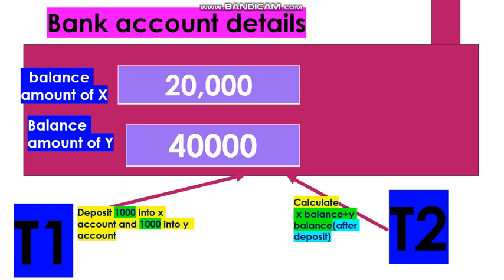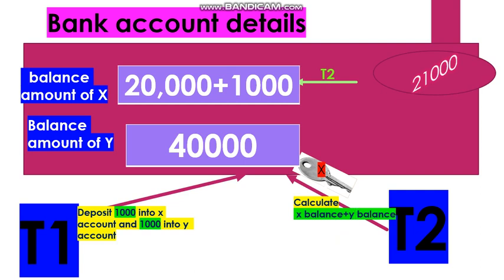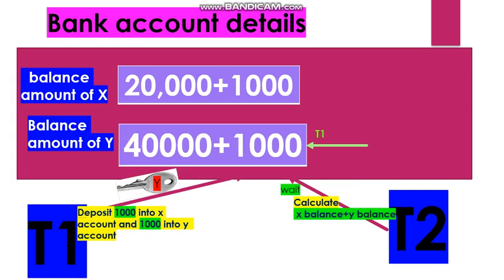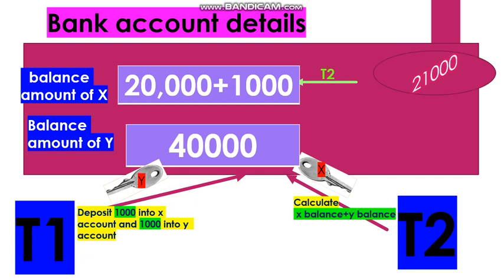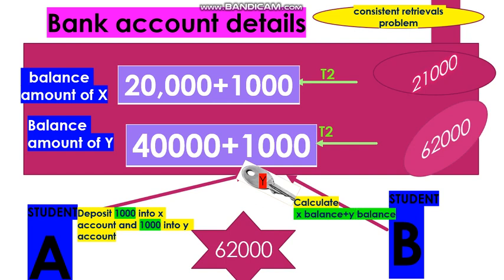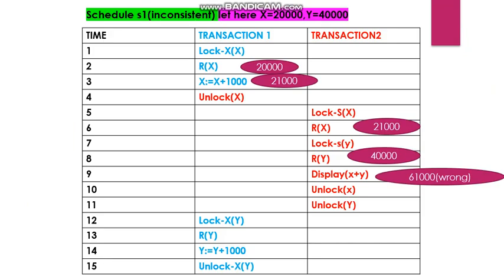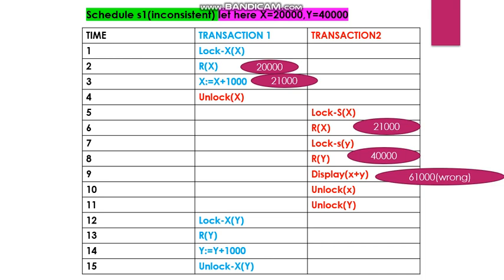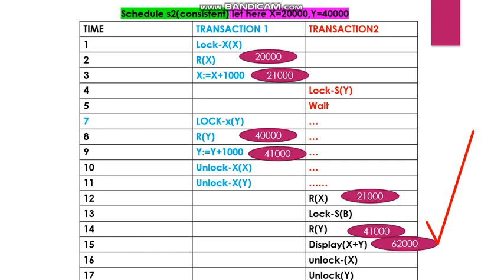2 Phase Locking(2PL) Protocol in Transaction Concurrency Control | DBMS| 2PL PART-2|2PL WITH EXAMPLE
THIS VIDEO EXPLAINS ABOUT.
*TWO PHASE LOCKING PROTOCOL.
*2PL.
*EXAMPLE OF TWO PHASE LOCKING.